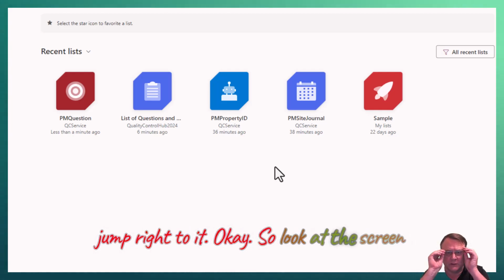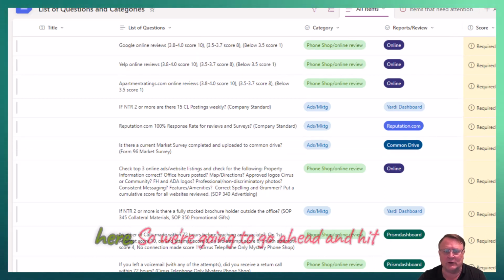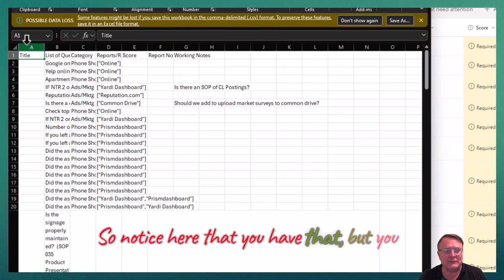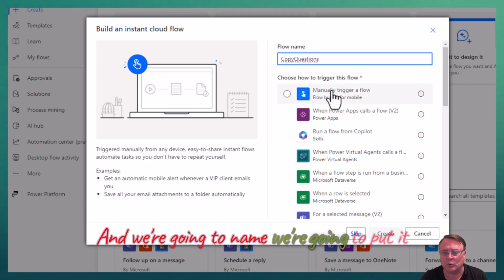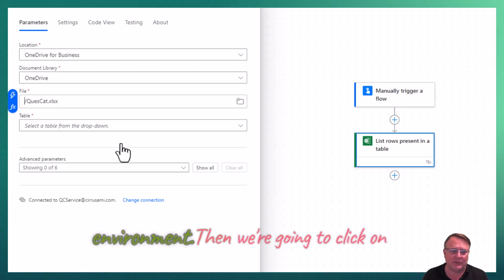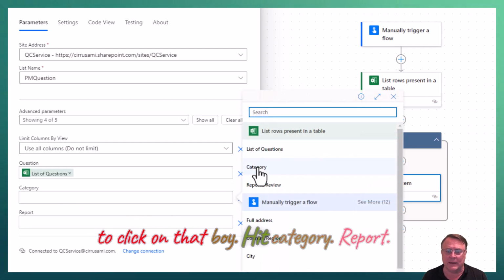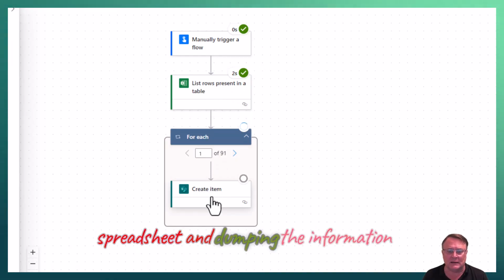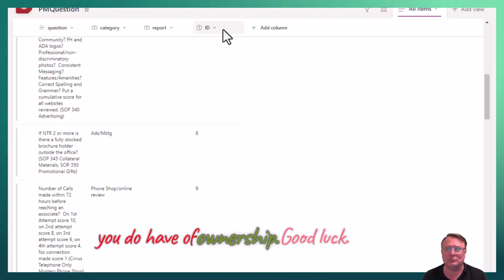Move Data from One SharePoint List to Another Without Primary List Access [23824.1118]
Move Data from One SharePoint List to Another Without Primary List Access [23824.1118].  Struggling to transfer data from one SharePoint list to another when you don't have direct access to the primary list? This tutorial will guide you through a clever workaround that lets you accomplish this task even with limited permissions. We'll break down every step, ensuring you have a clear understanding of the process.

Key Topics Covered:

Understanding the challenge of limited access
Exploring the workaround solution
Step-by-step guide with visual demonstrations
Troubleshooting common issues
Tips for optimizing the data transfer process
Watch this video to learn how to effectively move data between SharePoint lists, even under restricted conditions.